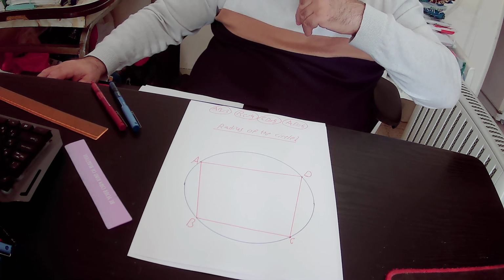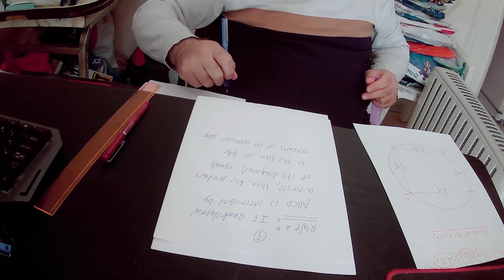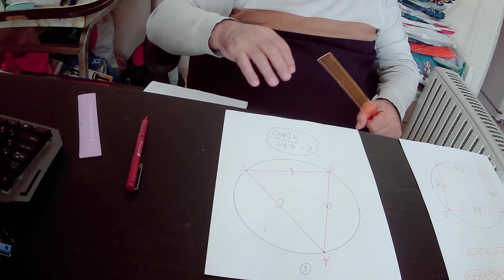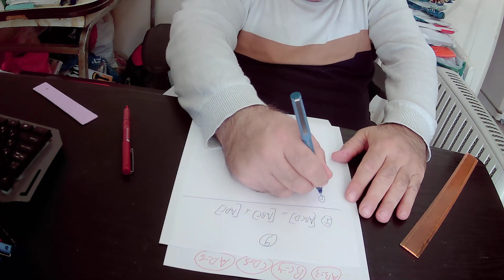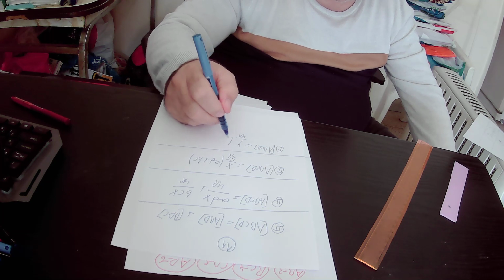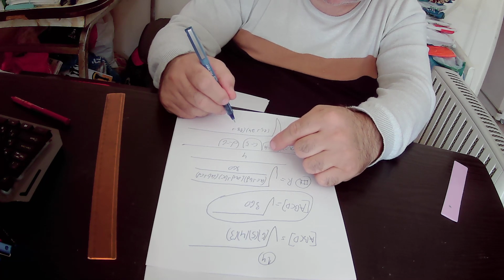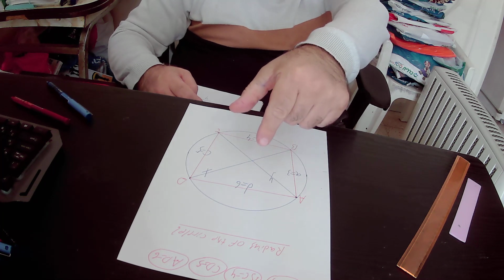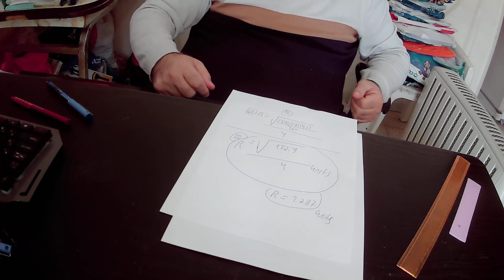FIND THE RADIUS OF A CIRCLE THAT BLOCKS A QUADRILATERAL